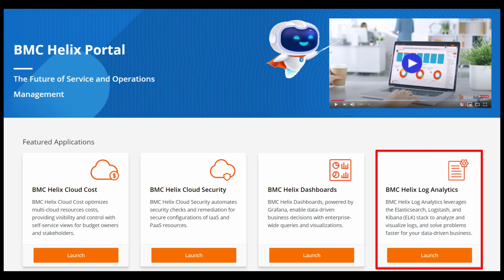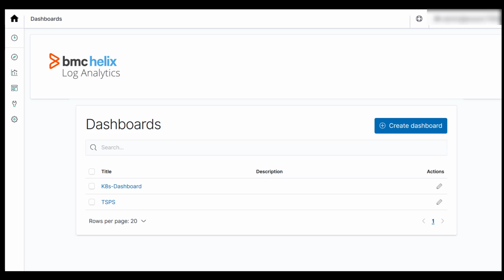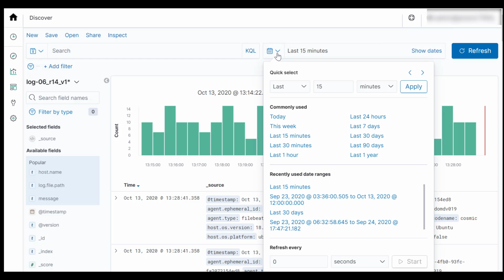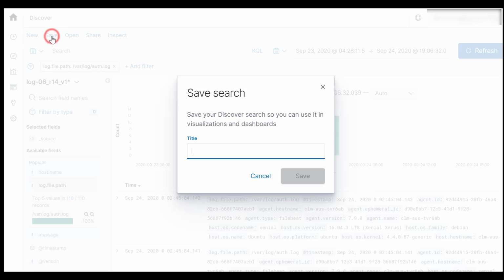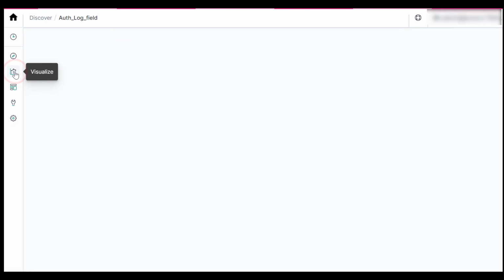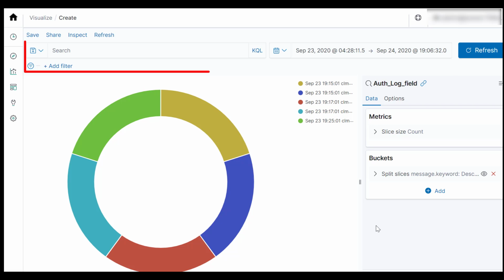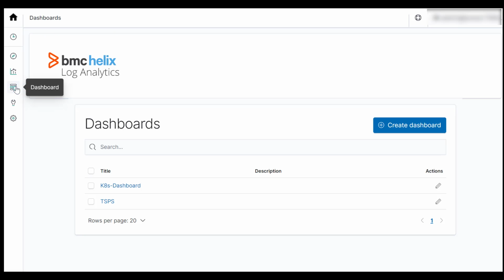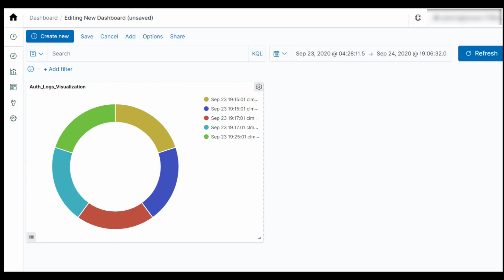How to use BMC Helix Log Analytics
See how to use BMC Helix Log Analytics to search logs and view logs graphically.